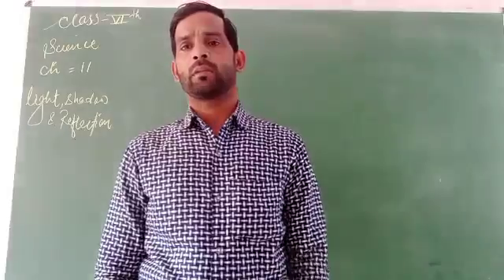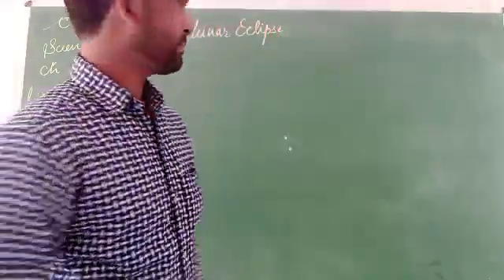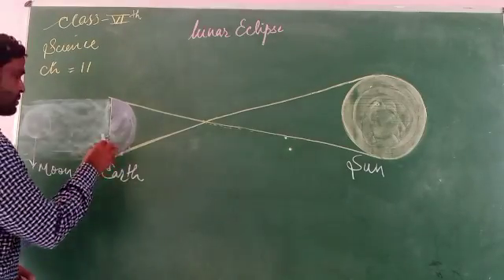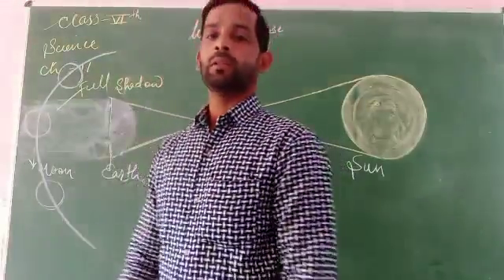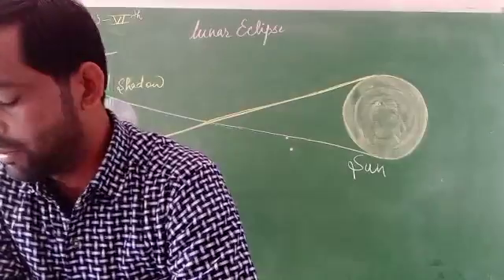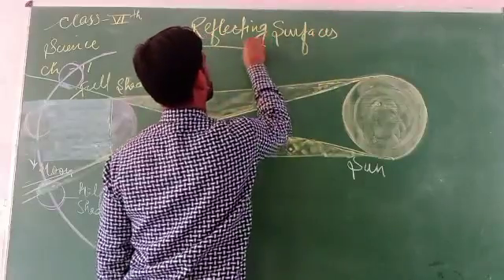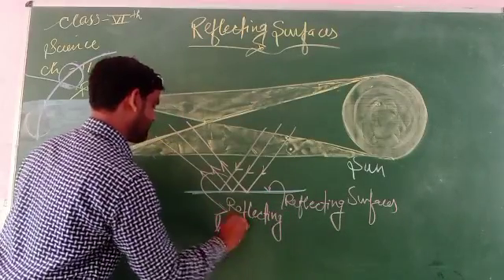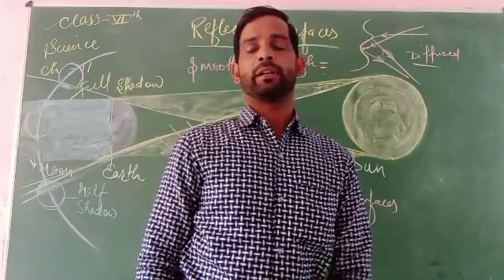Light shadow and Reflection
Class 7 th science
By##Rashid khan